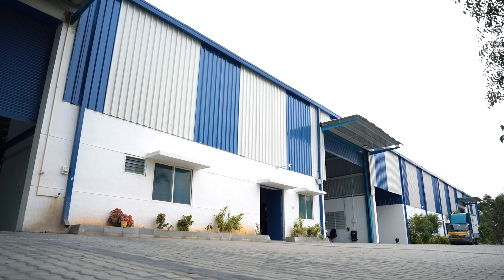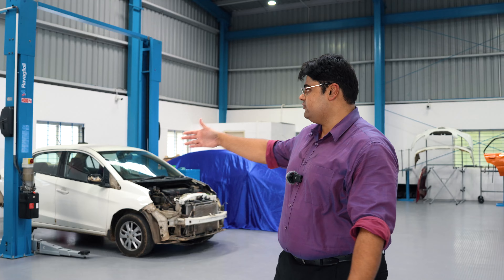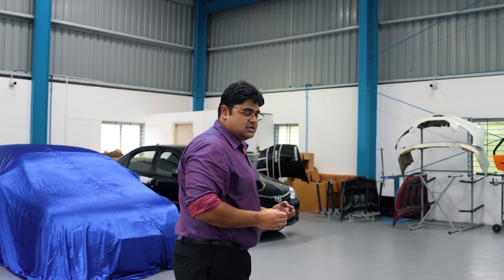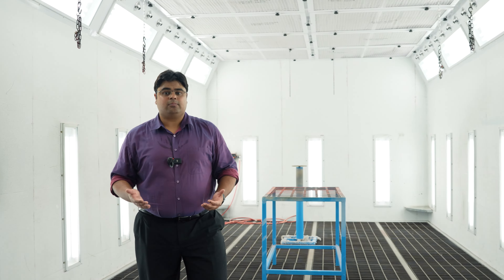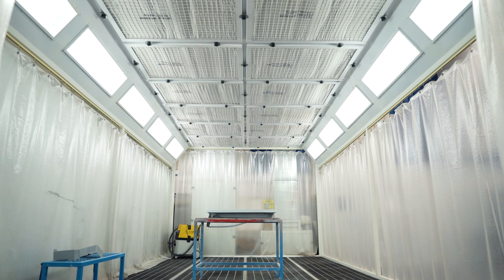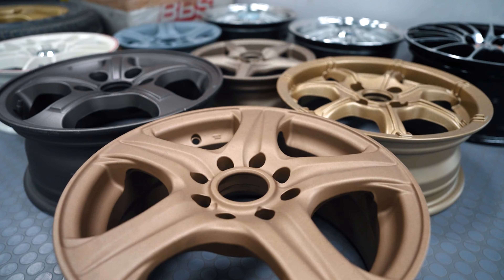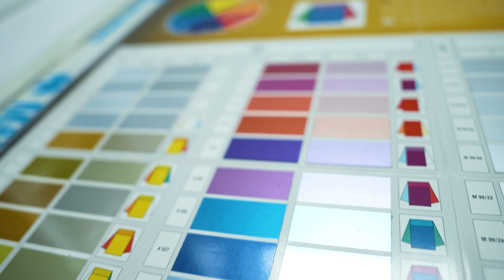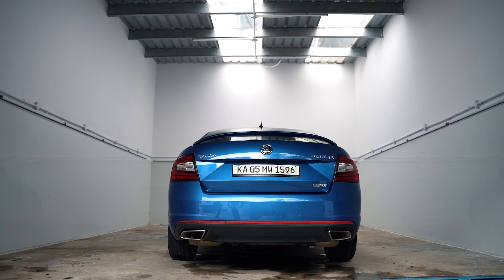An introduction to Madhus Bodyshop ft. Nikhil B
Say hello to Indias best automotive bodyshop. With the latest equipment at our disposal, we are here to offer discerning car enthusiasts with a level of paint finish rarely seen before in India.

We've spared no expense in setting up a top of the line bodyshop and we have been working quietly over the last few months to streamline our processes.

This video was re-uploaded as due to an error, the high res video was not uploaded.